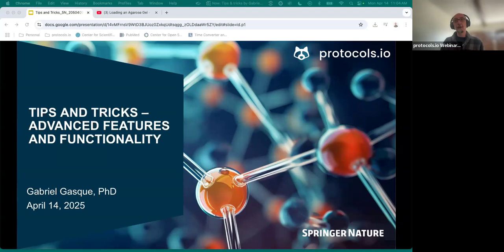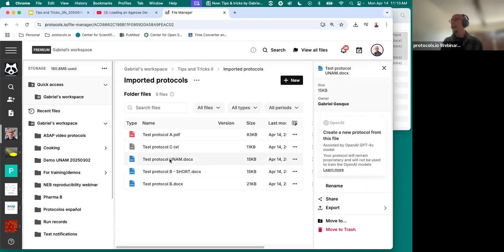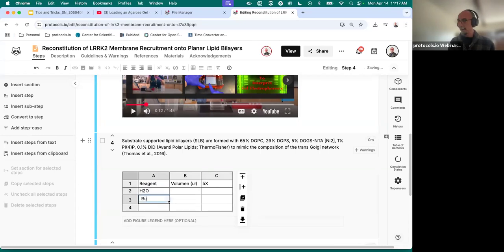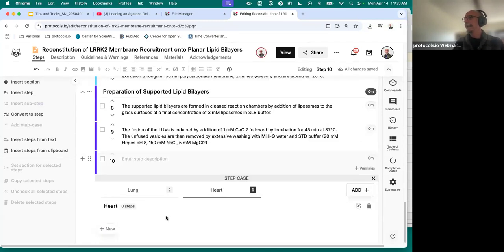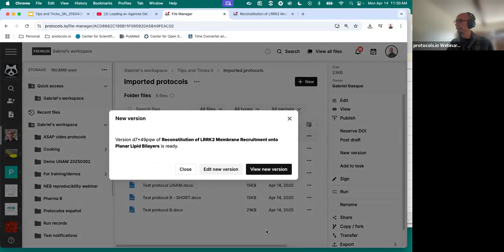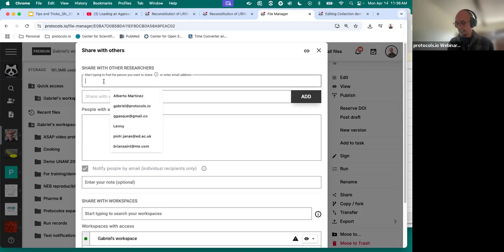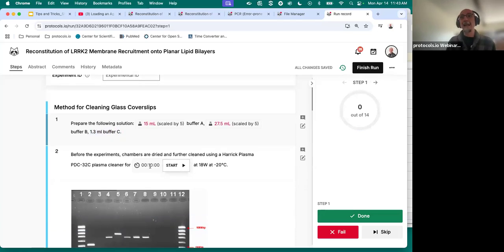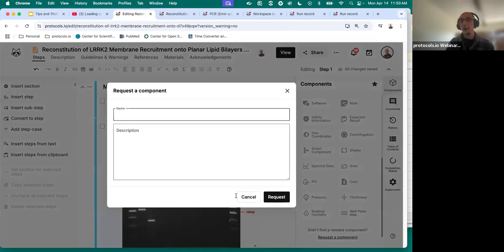Tips and Tricks for protocols.io Power Users